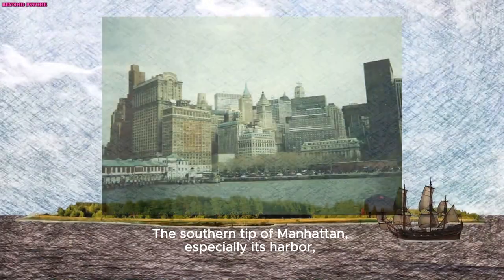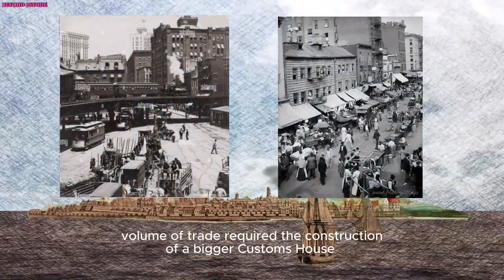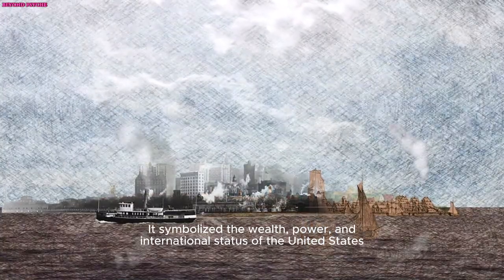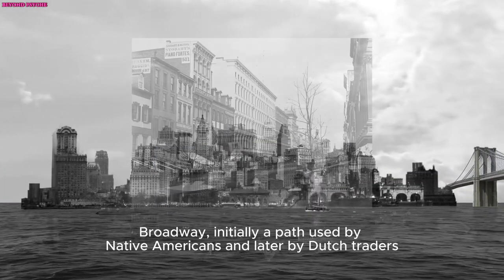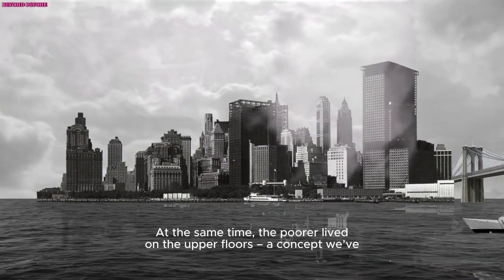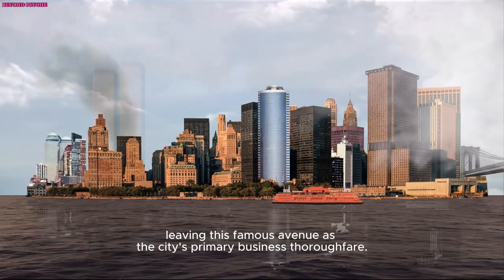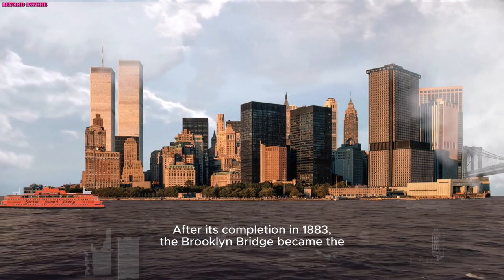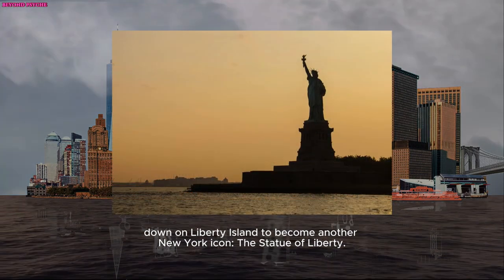New York City’s Architectural Evolution || A Mercantile Development of the Island of Manhattan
As one of the most important cities in the world, New York City has forged a legacy that transcends the notion of just being a popular American city to become a symbol of power, money, freedom, and history.

That symbolism is often captured in a quasi-permanent state through its architecture, which, without words, can tell us the story behind the moment in time when they were conceived.

Are you ready to go beyond the ordinary and explore the extraordinary within yourself?

  BeyondPsyche - Expanding Minds, Unleashing Potential! 💫🔍

new york city tour barney live in new york city